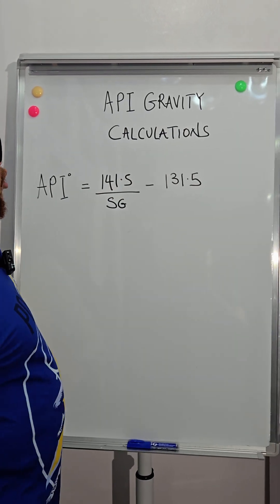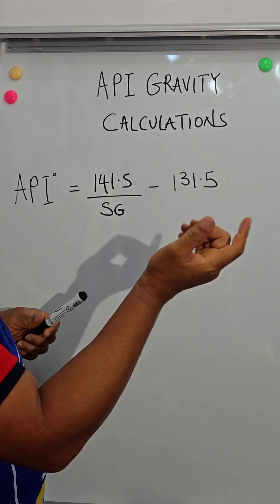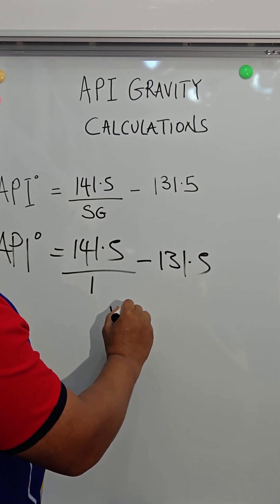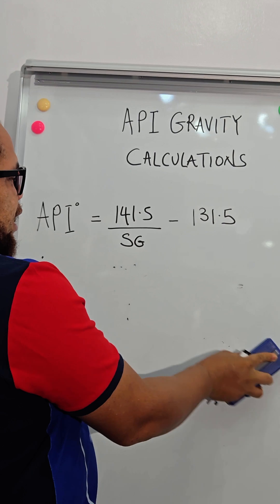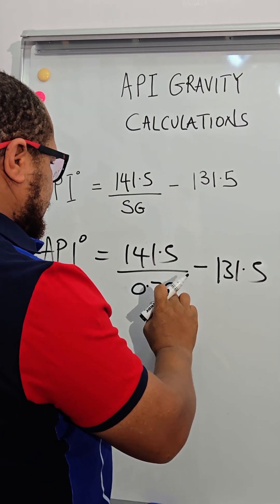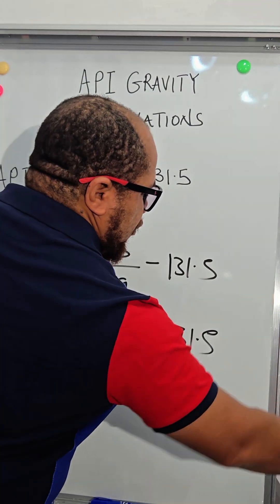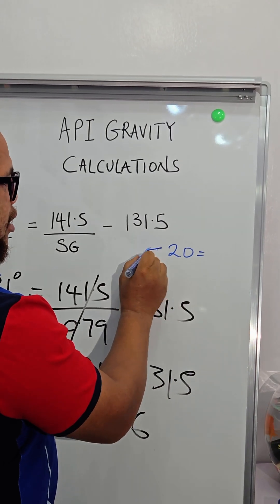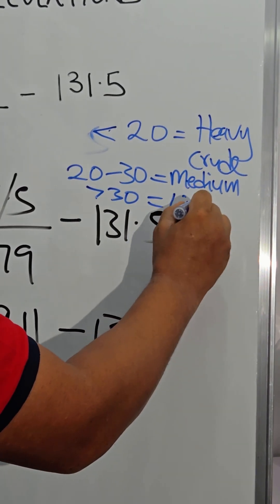Oil and Gas Calculations: API Gravity Calculations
The short shows how to calculate API Gravity of fluids